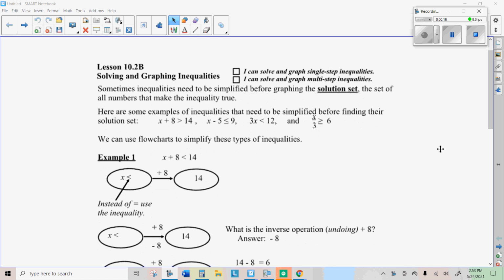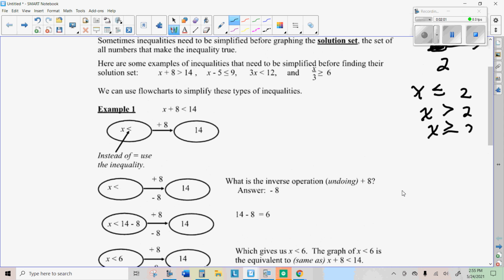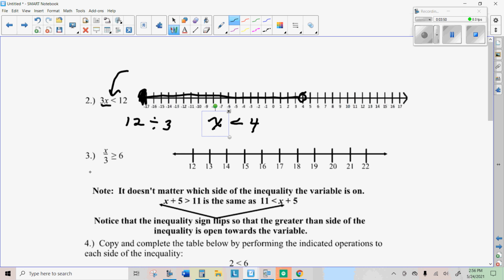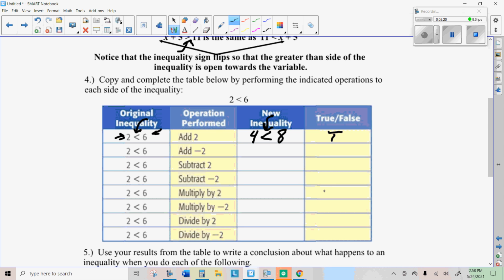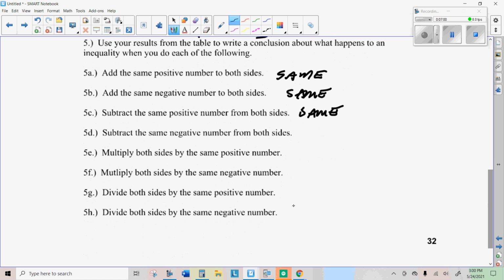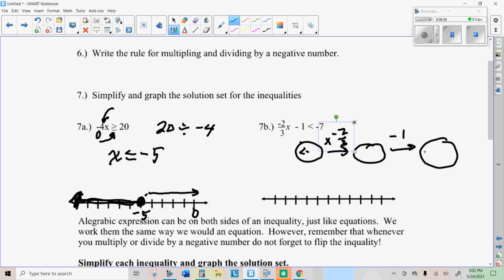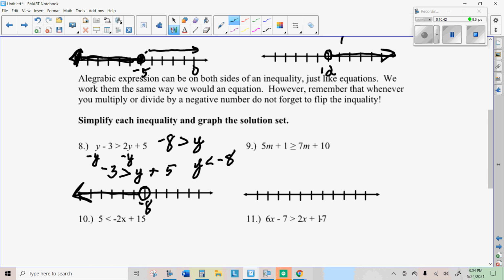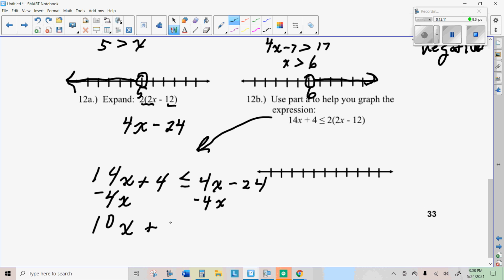Lesson 10 2B